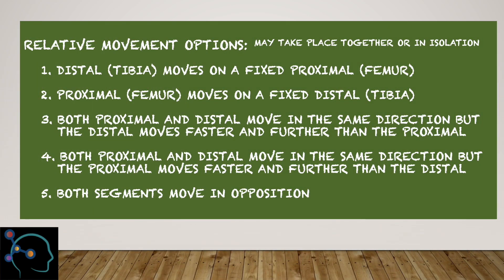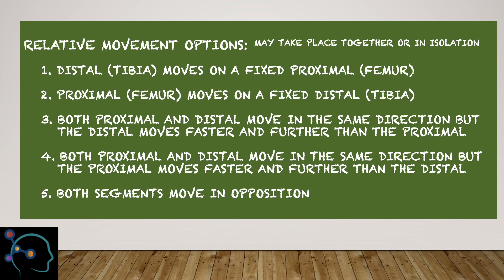Relative motion: Achieving Movement Patterns via Alternate Sequencing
The utilization of various forms of relative movement to achieve desired osteokinematic outcomes in training and therapeutic rehabilitation.